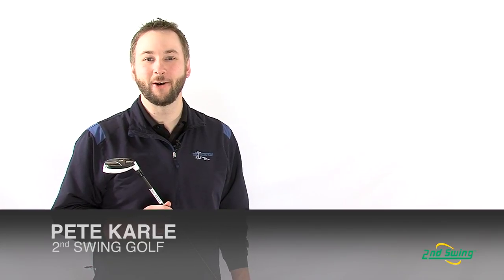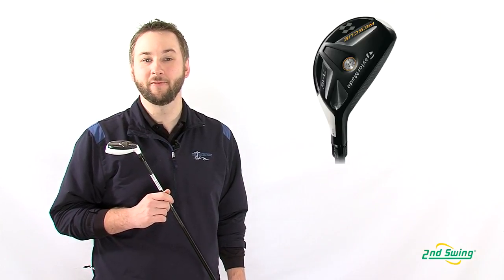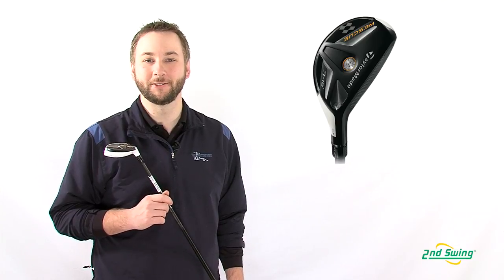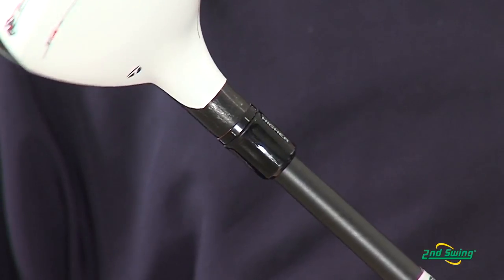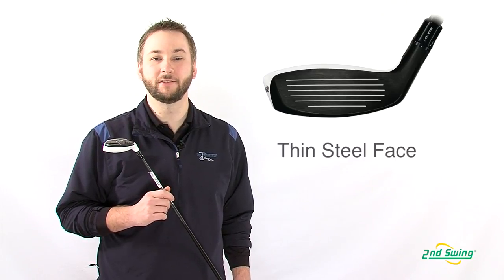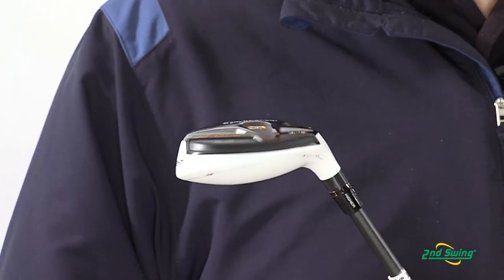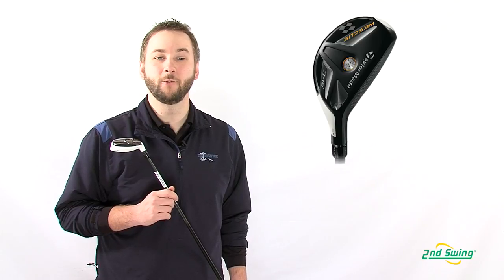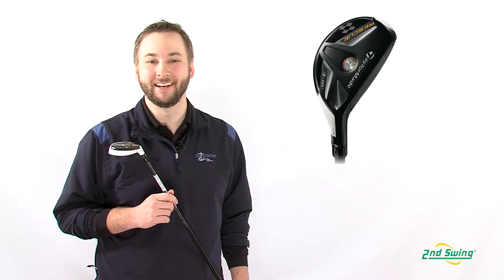TaylorMade Rescue 11 Hybrid Review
2nd Swing Golf club expert Pete Karle reviews the 2011 TaylorMade Rescue 11 Hybrid.